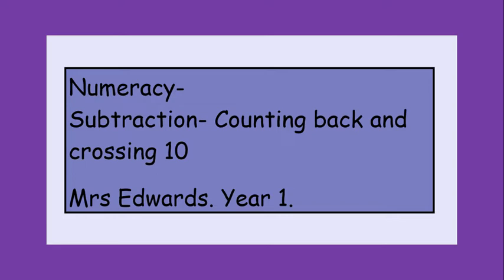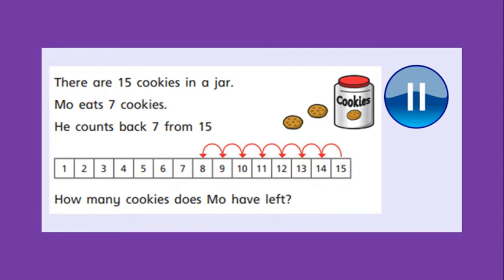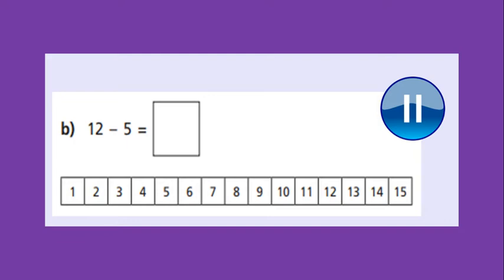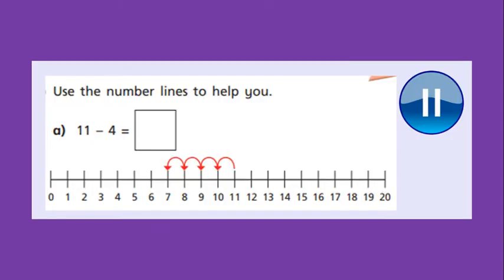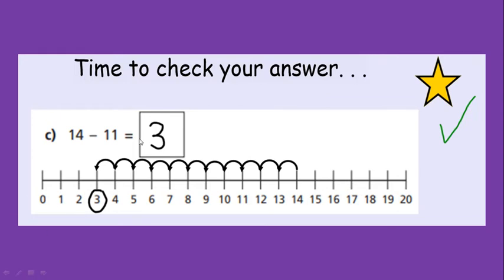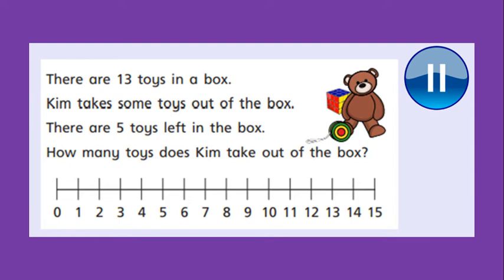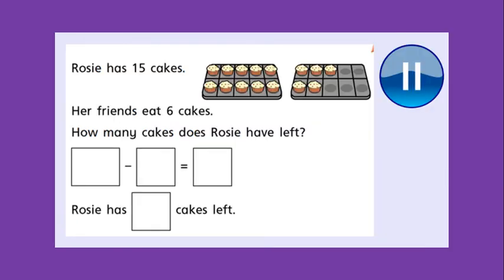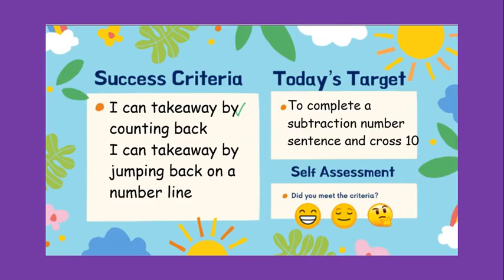Year 1 Mrs Edwards Numeracy Subtraction Counting back and crossing 10